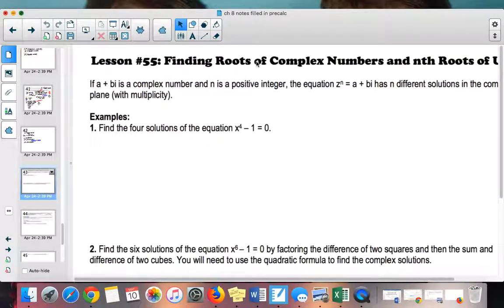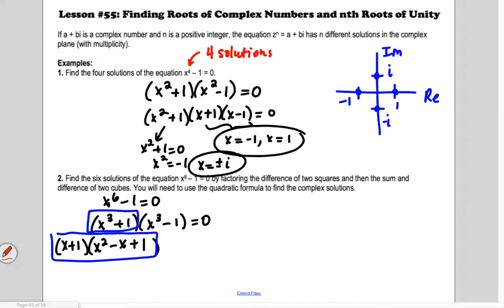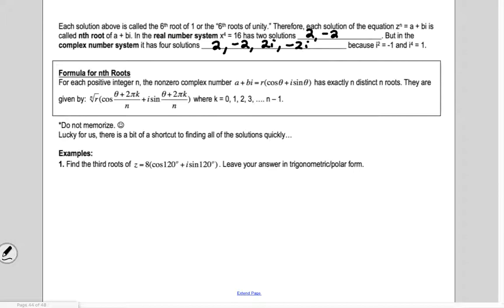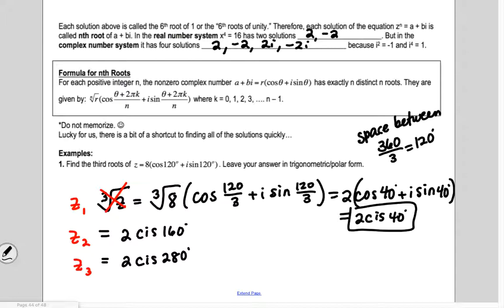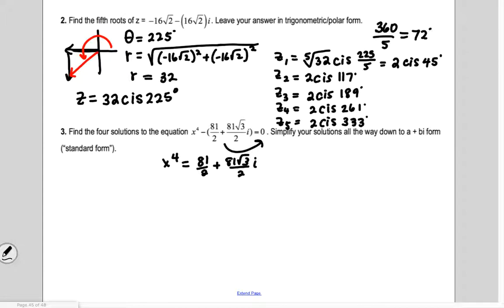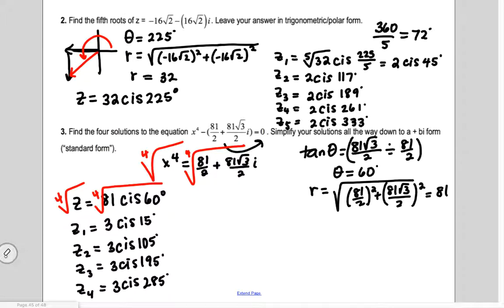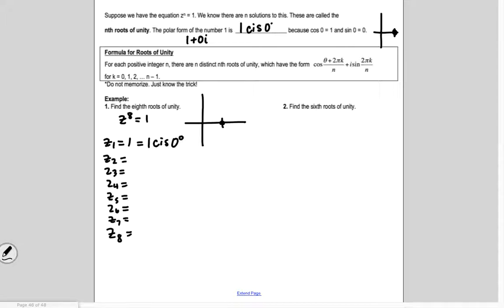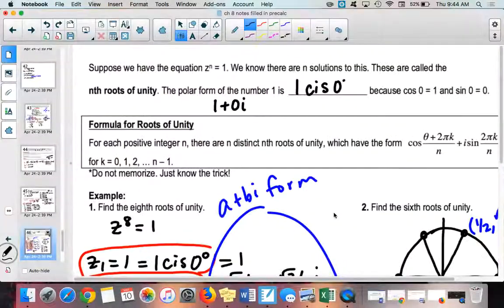Lesson 55 Precalculus: Finding Roots of Complex Numbers and nth Roots of Unity